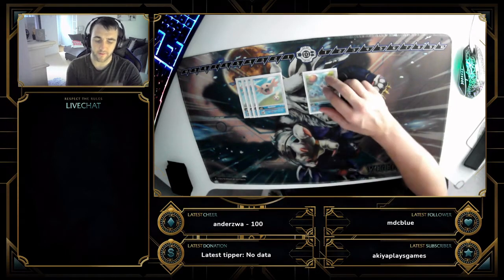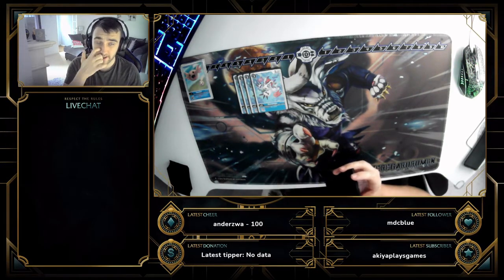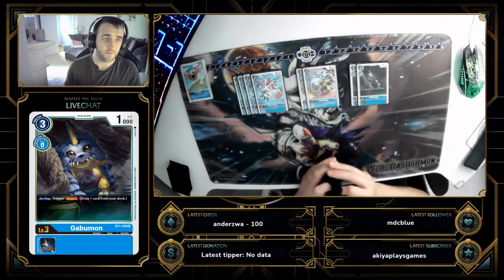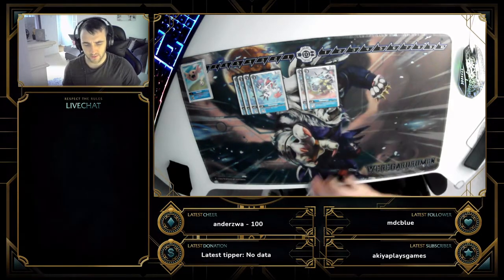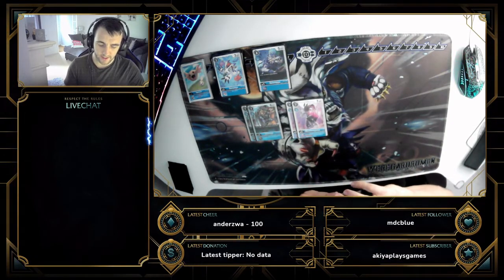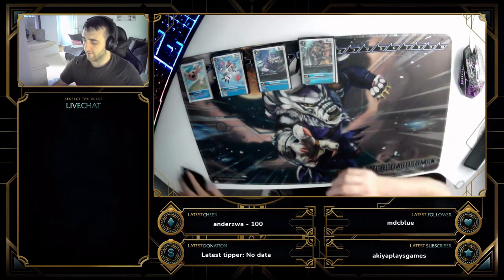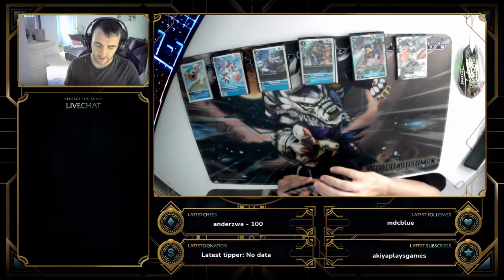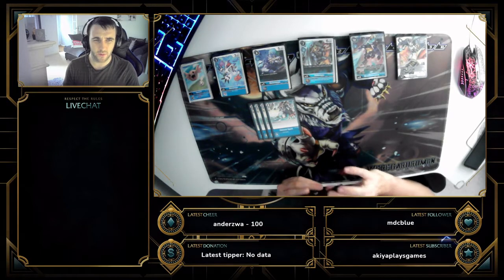BlueOmnimon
Welcome to Gordo's Games here with Blue Omnimon

Efficiency is key, raise to the top and destroy

For Digimon TCG cards check out the link below  or Final Fantasy TCG cards: